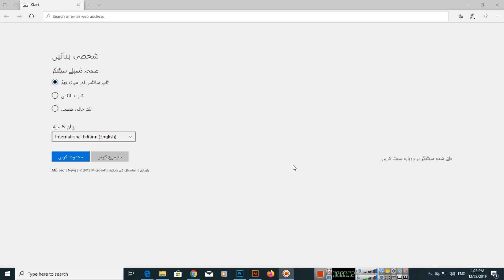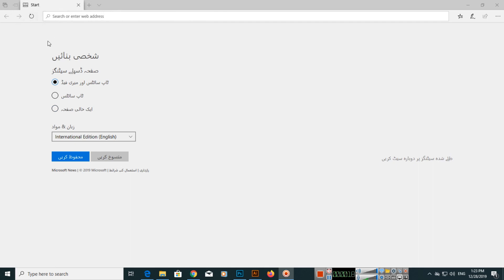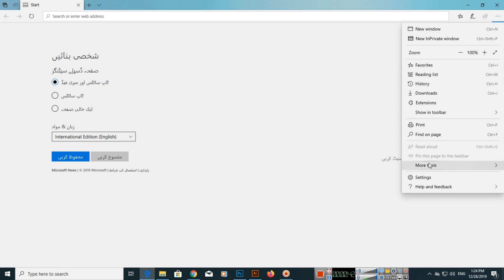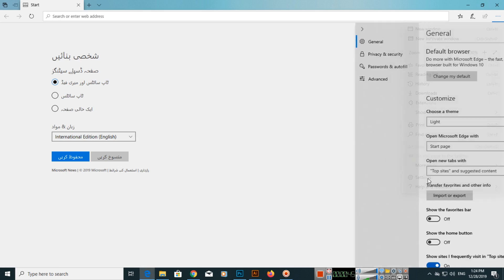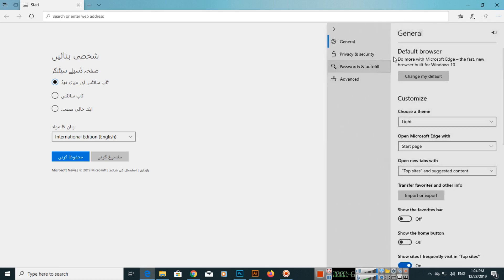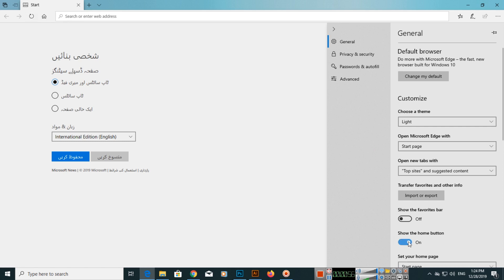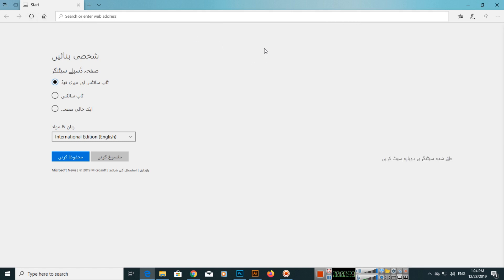How to enable the Home button in Microsoft Edge Windows 10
In this video, you can learn how to enable the home button in Microsoft edge windows 10, If, just because of any reason home button in your edge browser is not showing, you can enable by using this simple method.